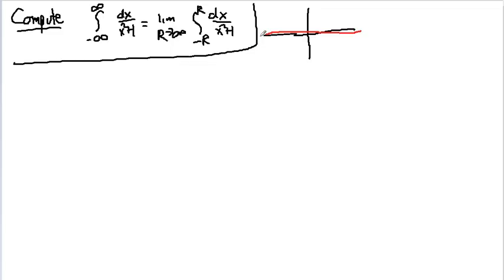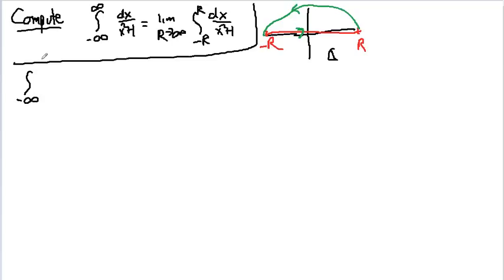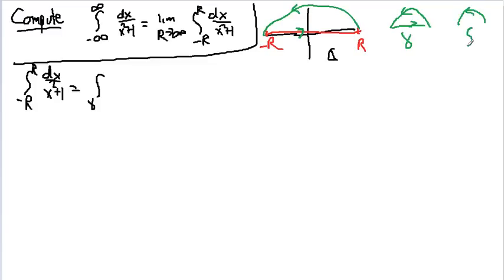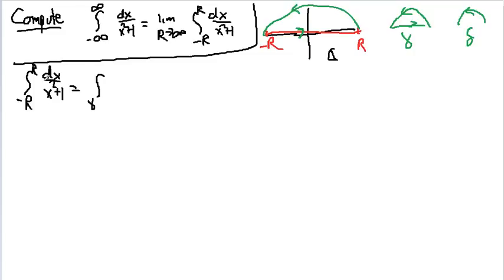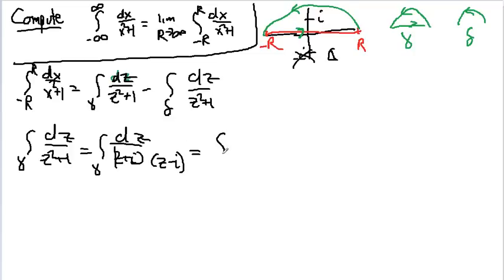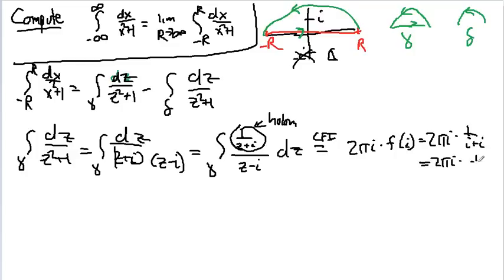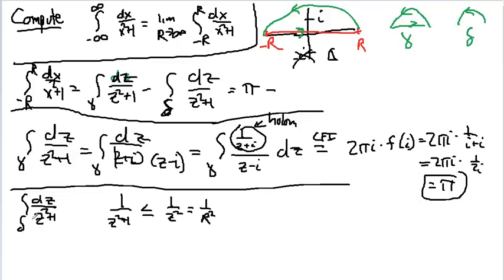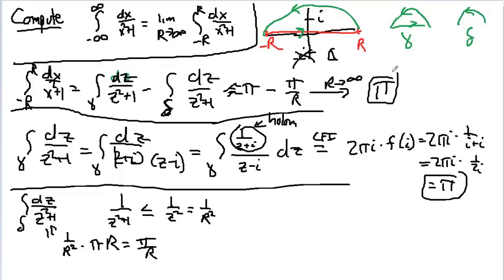Complex Analysis: Using the Cauchy Integral Formula to Compute Real Integrals